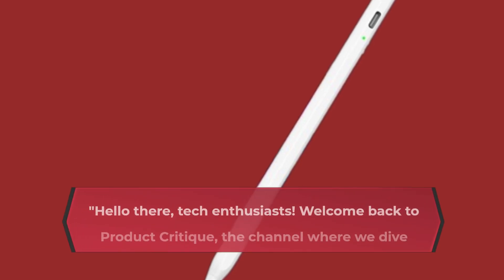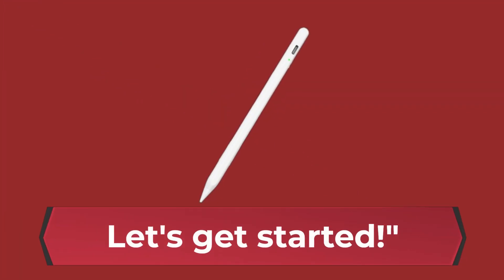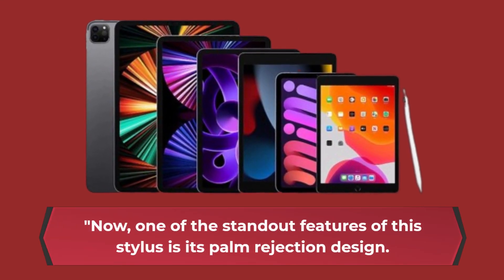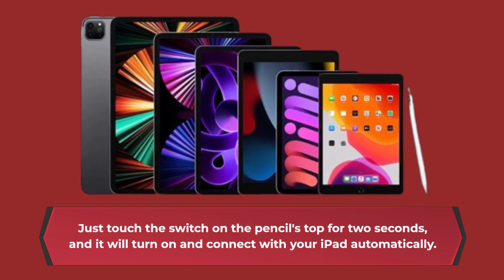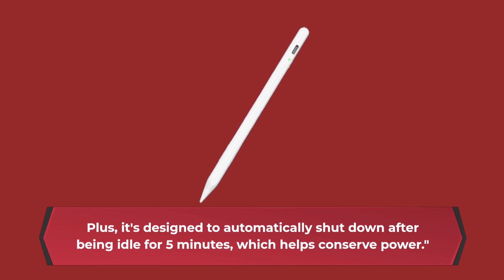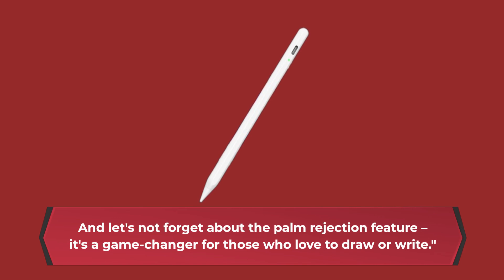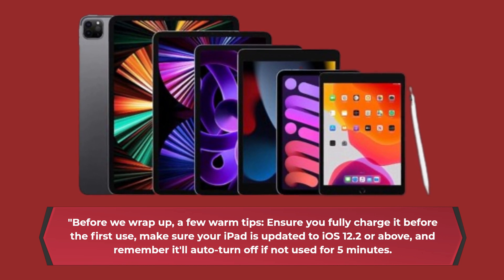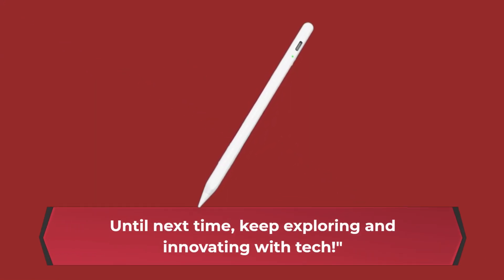Precision and Palm Rejection: Stylus Pen for iPad - Review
Amazon Product Name : Stylus Pen for iPad 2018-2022 with Palm Rejection

Welcome to our review of the Stylus Pen for iPad 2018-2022 with Palm Rejection! In this video, we'll dive into the features and performance of this active stylus designed to enhance your iPad experience. Discover how it offers precision, palm rejection technology, and more to elevate your digital creativity and productivity. Whether you're an artist, student, or professional, this stylus might be the perfect tool for your iPad.